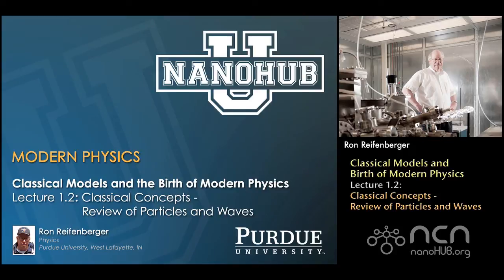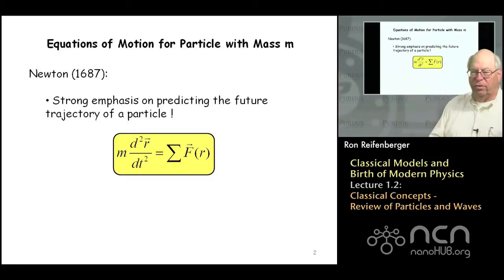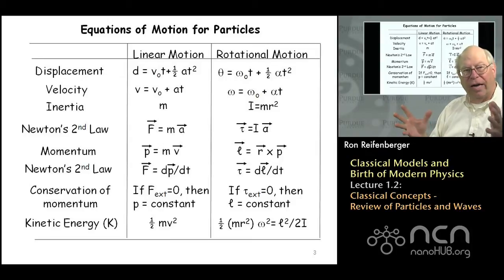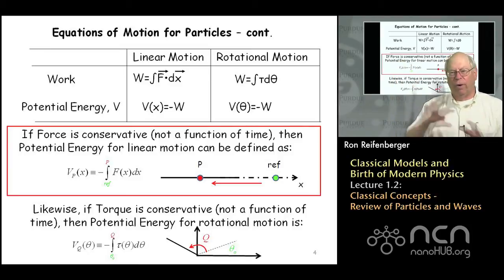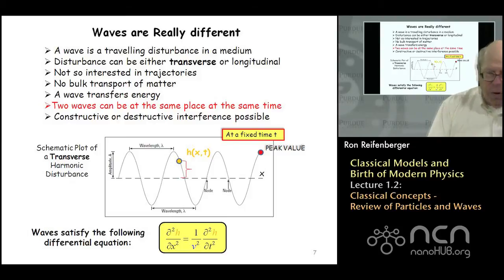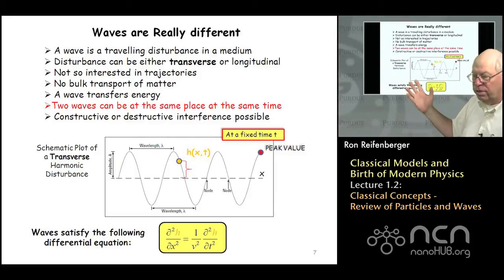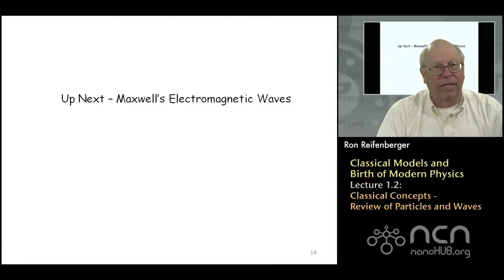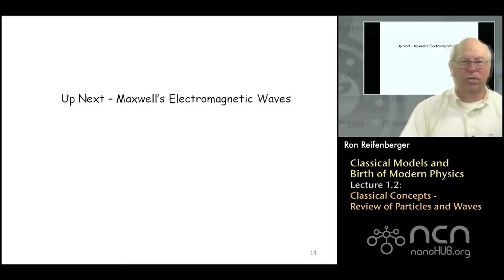Purdue PHYS 342 L1.2: Classical Models: Classical Concepts - Review of Particles and Waves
Table of Contents:
00:09 Lecture 1.2: Classical Concepts: Review of Particles and Waves
00:45 Equations of Motion for Particle with Mass m
02:18 Equations of Motion for Particles
05:21 Equations of Motion for Particles – cont.
08:37 Important Consequences: Constants of Motion
10:13 Important Consequences: Constants of Motion
12:21 Waves are Really different
17:06 Derivation of wave equation is based on Newton's laws of motion
19:32 Solutions to Wave Equation?
21:22 The dispersion relation
22:18 Any other solutions to Wave Equation?
24:49 A standing wave
25:30 In pictures: black = red + blue
26:37 Up Next